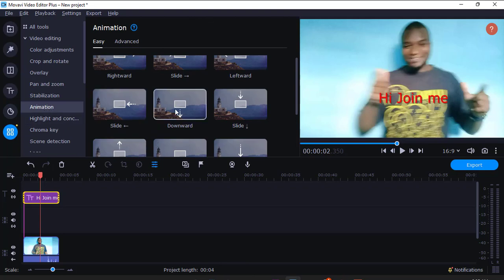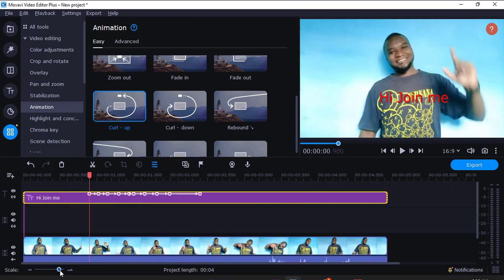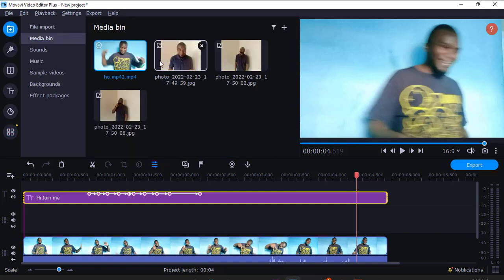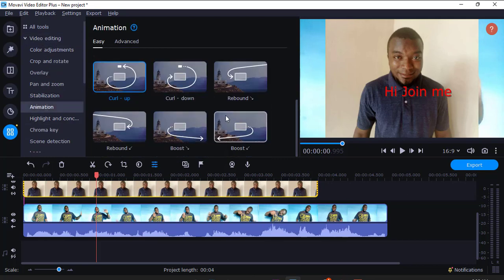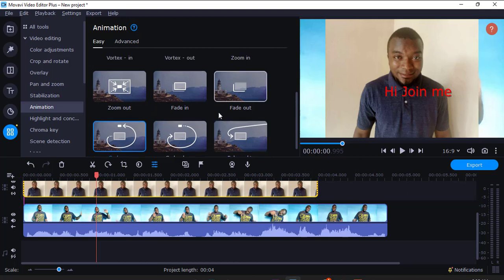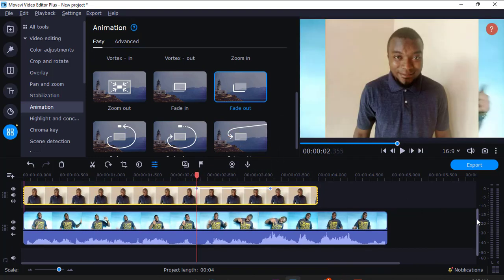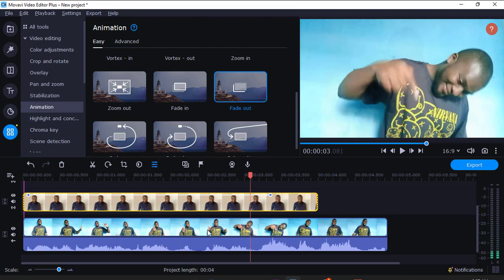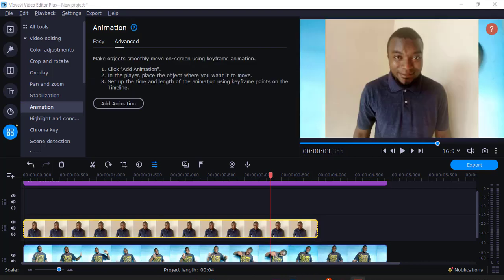Movavi animations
I am going to show you how to use movavi animations.

Animation videos can be used to teach complicated procedures or concepts, market a product, or just raise product awareness. Animation has a universal appeal.
 Because almost everyone has seen a cartoon or animation at some point in their lives, they are more effective at capturing attention.
movavi video editor has an editor that enables animation of words, videos and even clip art.